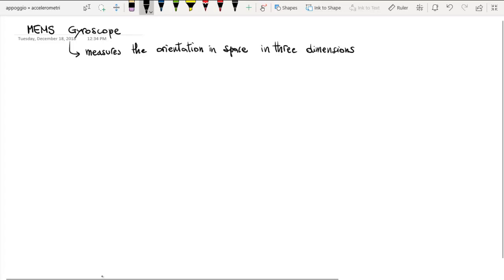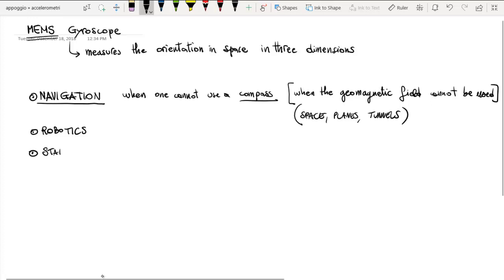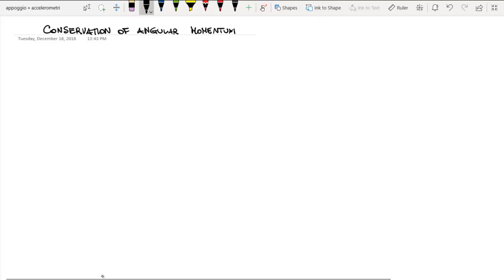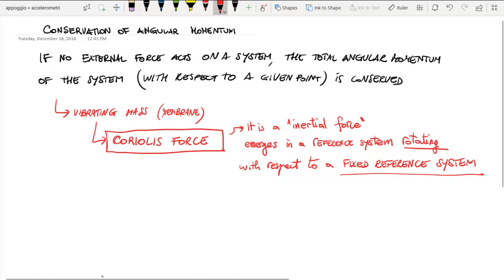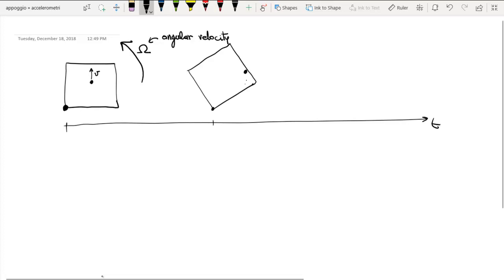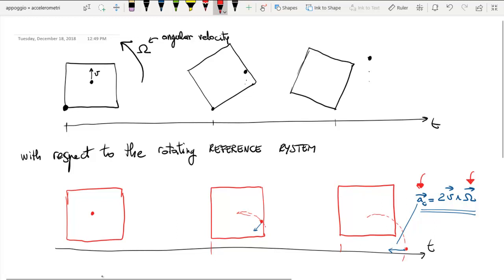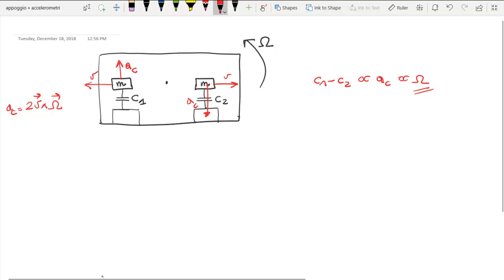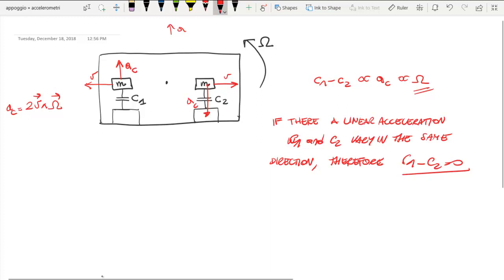MEMS gyroscope operating principle